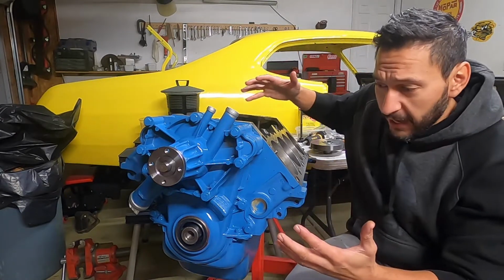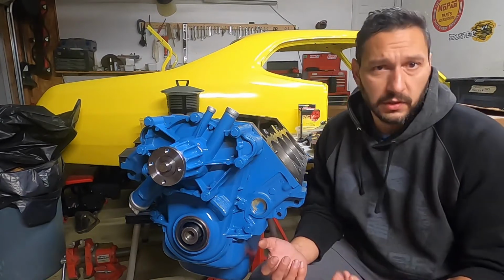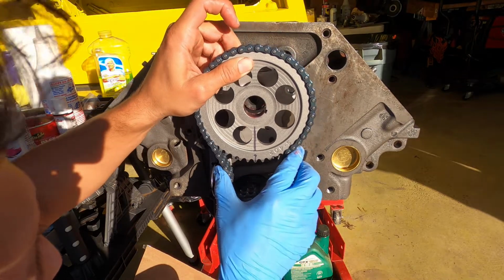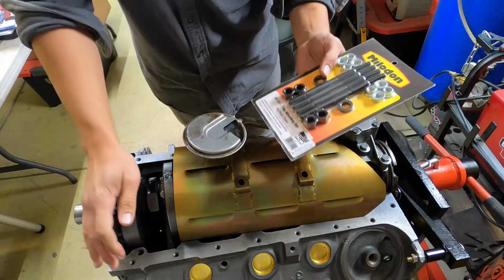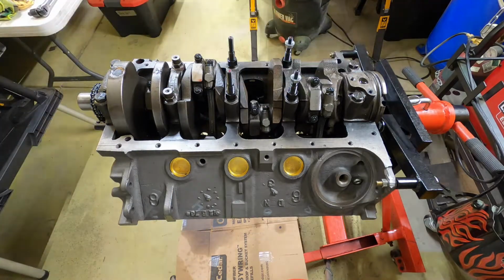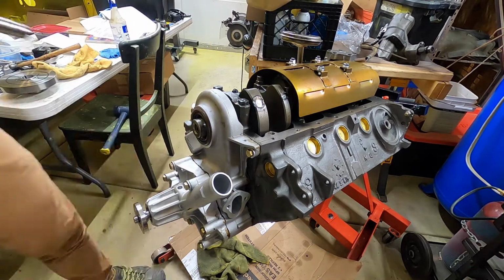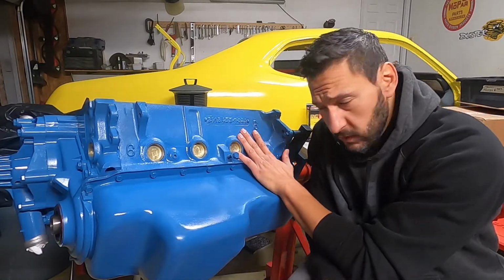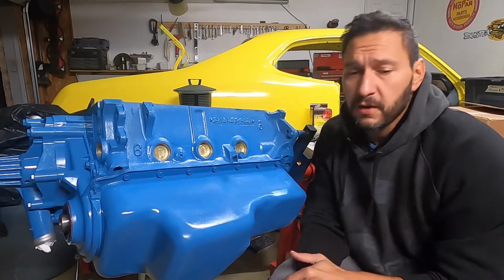Mopar 360 Build Part 6: Finishing the Bottom End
The 360 LA from our 1974 Plymouth Duster is finally complete. In this episode I recap the final steps that I went through to finish the bottom end of the engine. I made a late change and opted to install a Milodon windage tray. A little bit of added work, but glad I did it. Finishing up with a nice fresh paintjob in the original Mopar blue.